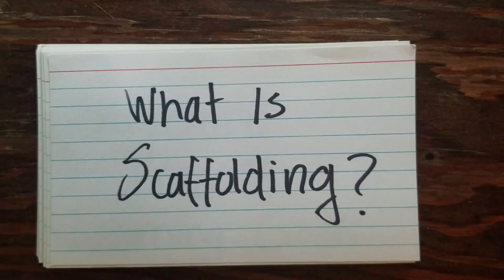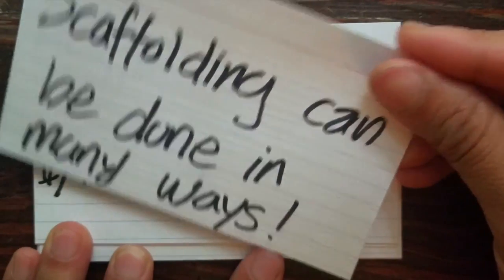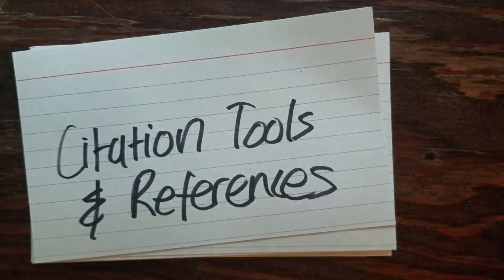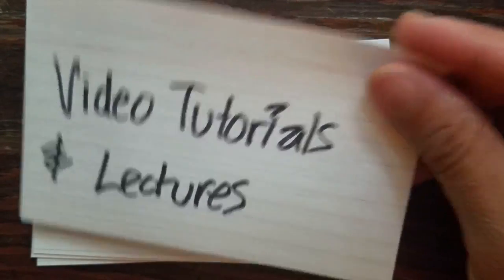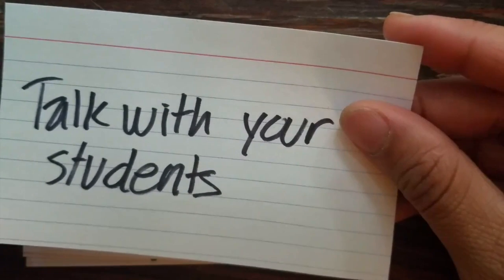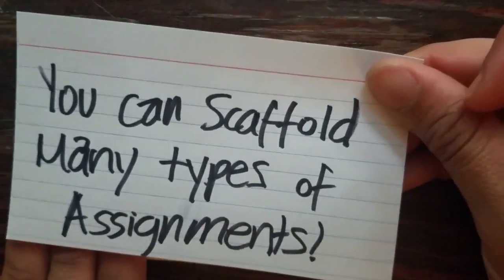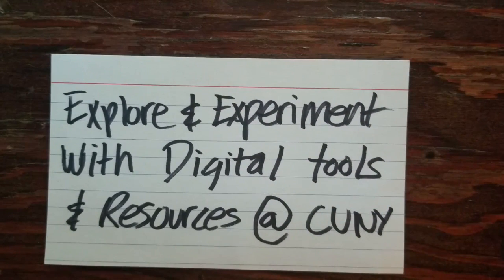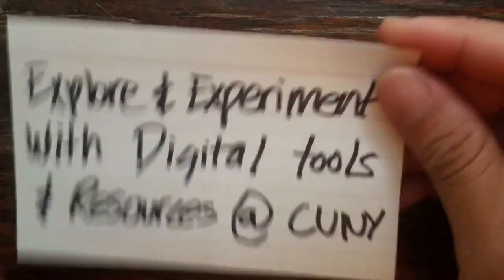Scaffolding.TLC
This video is about Scaffolding Video